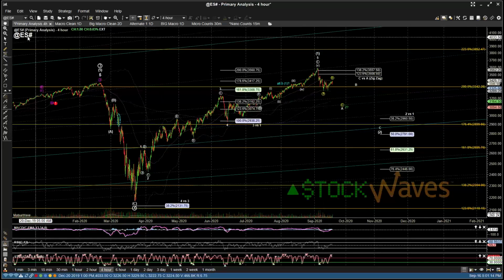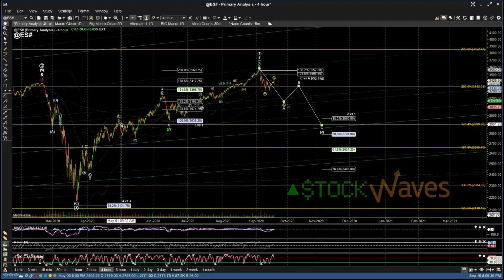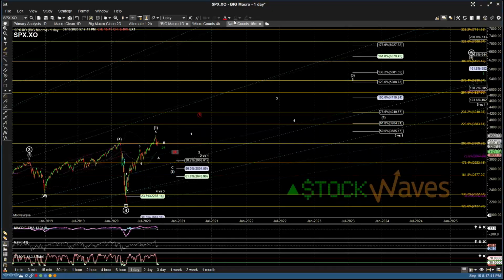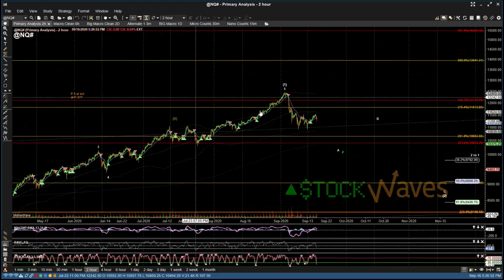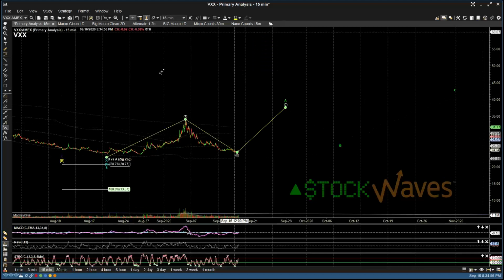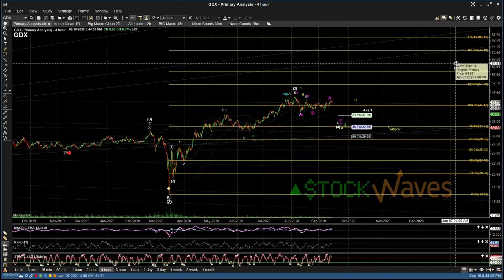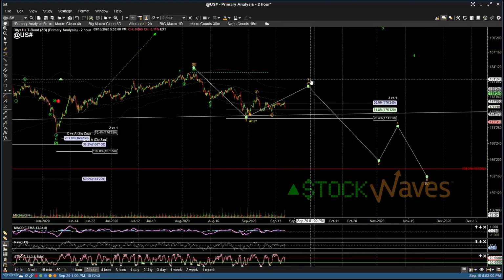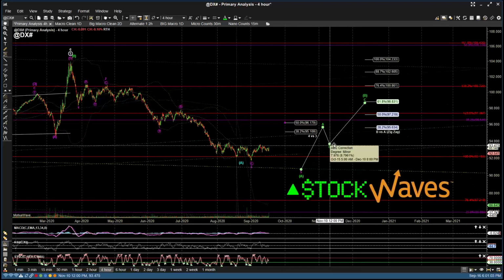Beginner's Circle Webinar 9/16/20